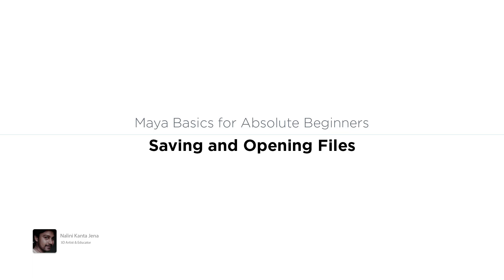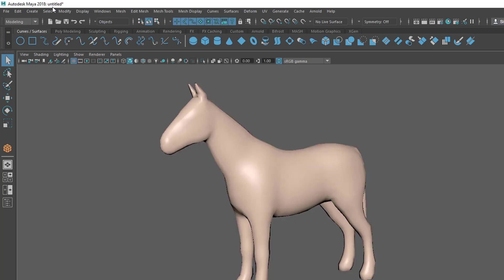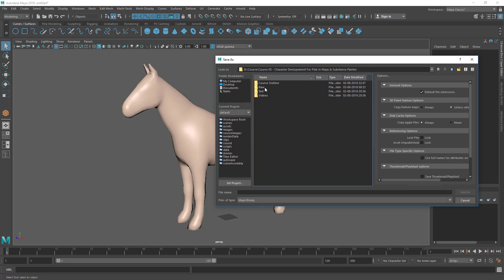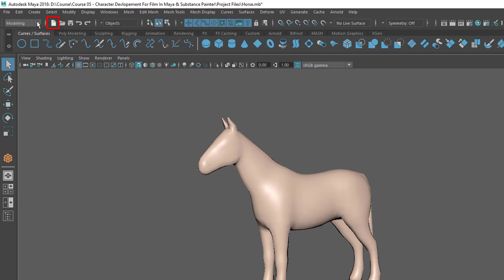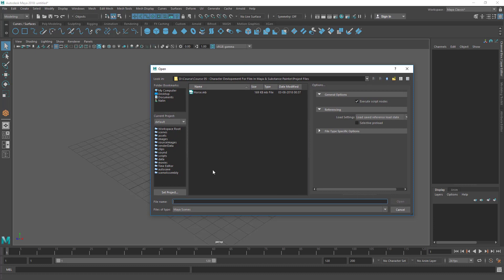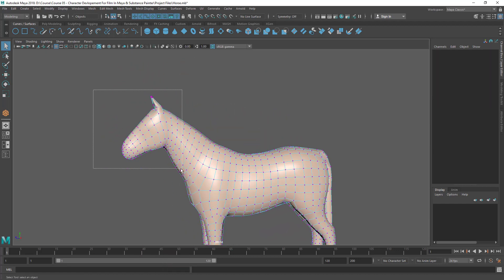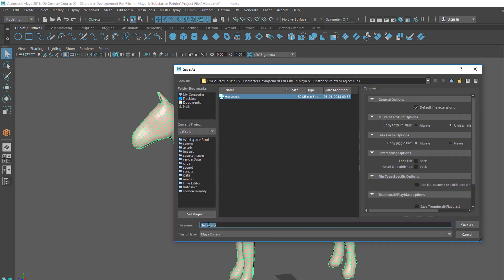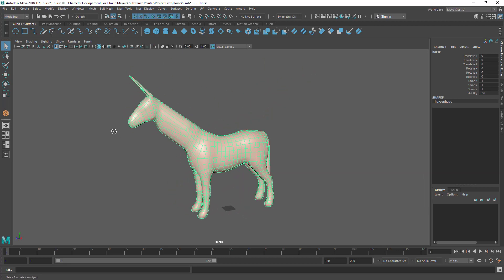Maya For Beginners : Saving and Opening Files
Learn Maya Basics. If you are a beginner who wants to learn Maya for the first time then this is the perfect video.
In this video you will be learning different ways of creating objects in Maya.

Nalin